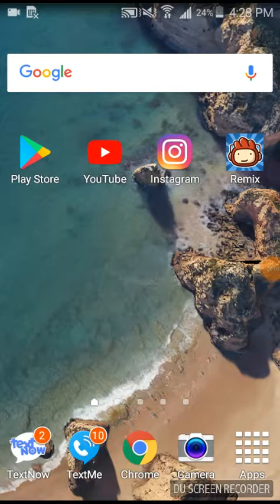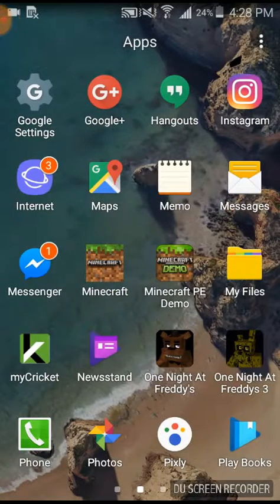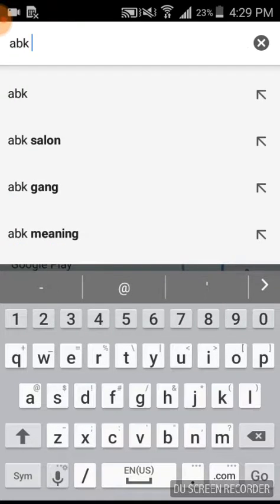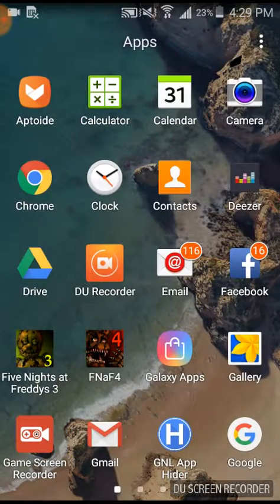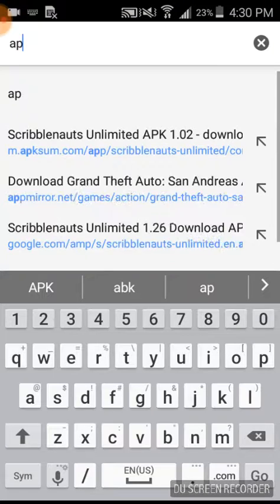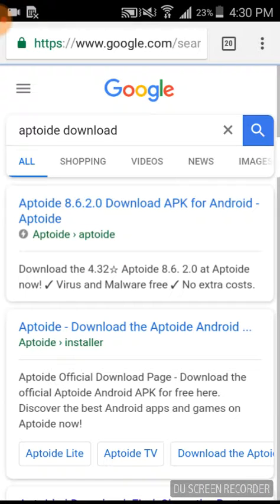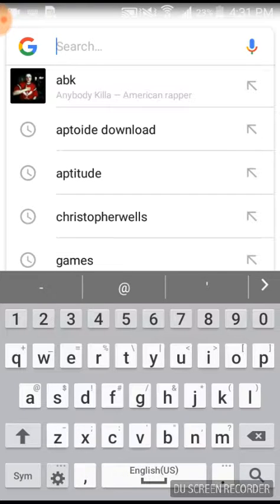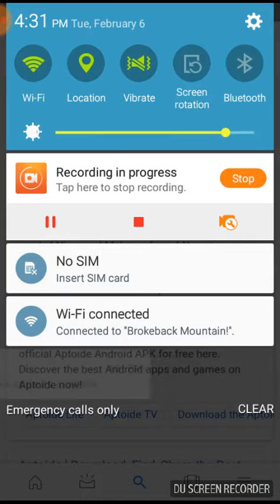download aptitude and. That it let it install then open it